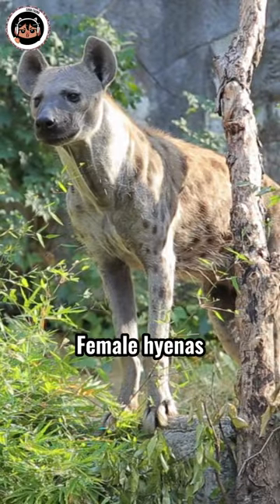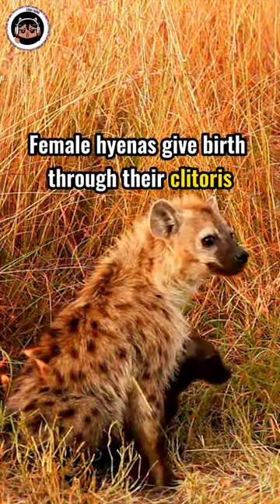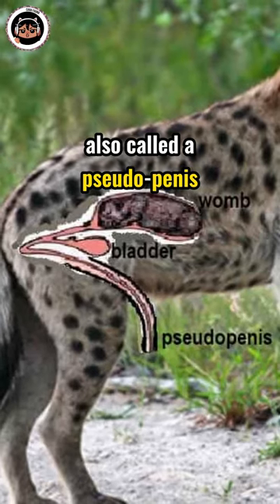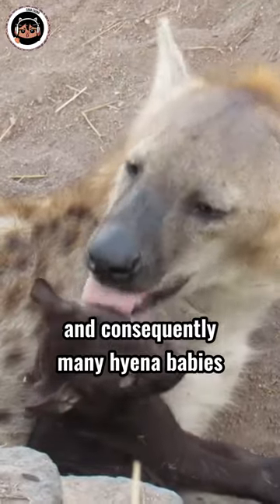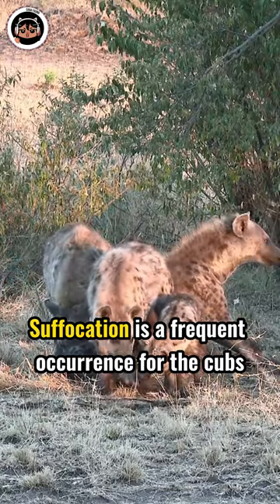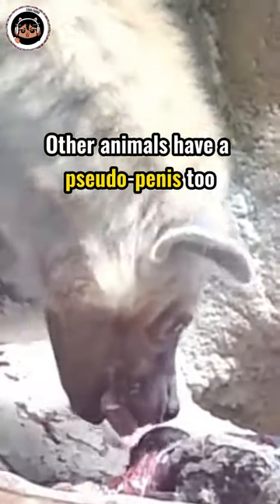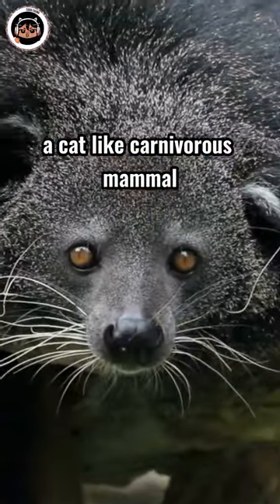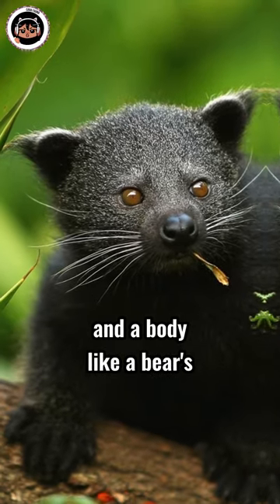Hyenas Give Birth Between Life and Death!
It really helps the channel grow so we can bring you better content to watch 📺